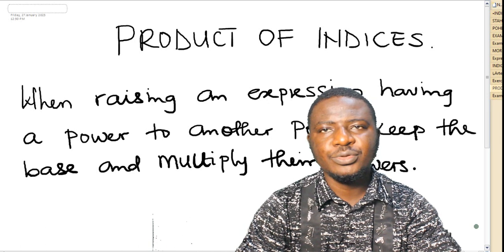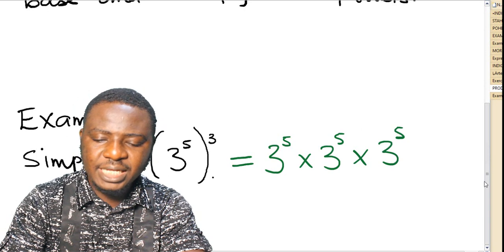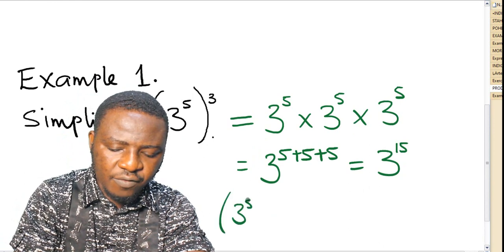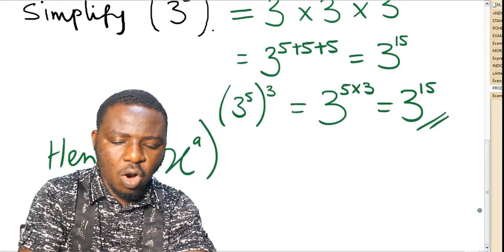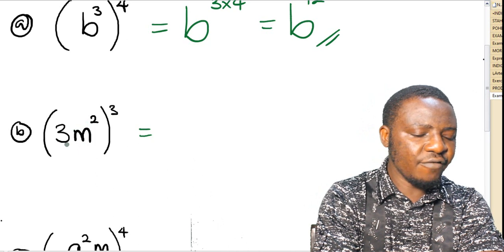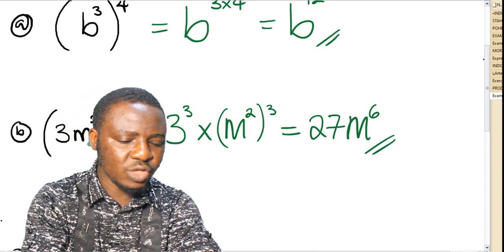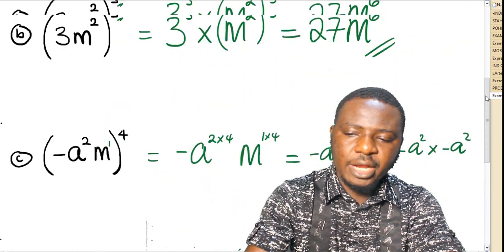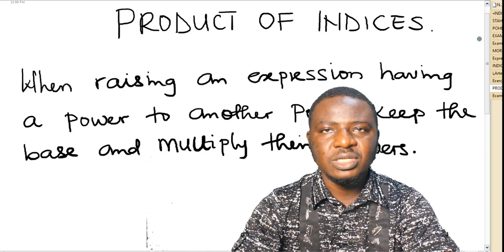INDICES_LEC004_Product of indices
in this lecture video, learners will be exposed to a higher law of indices called the product law. with more examples and exercises, learners can perfect this law.